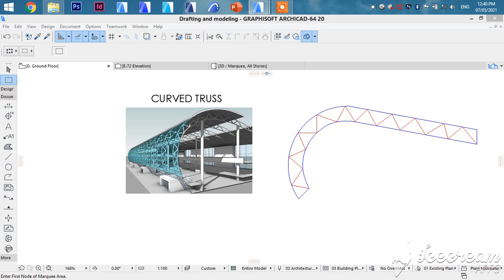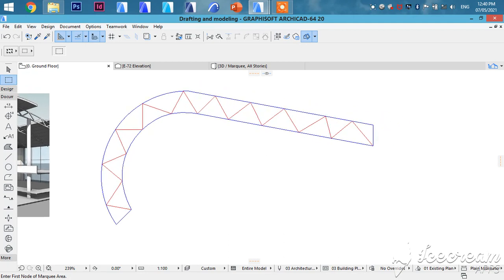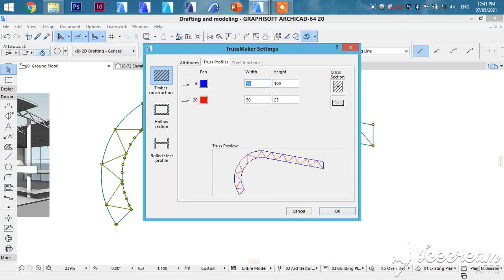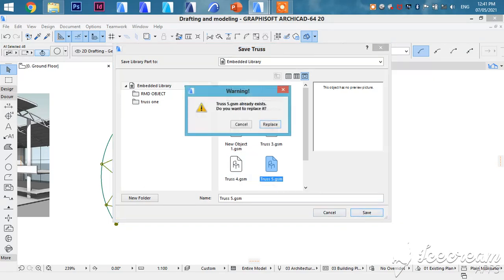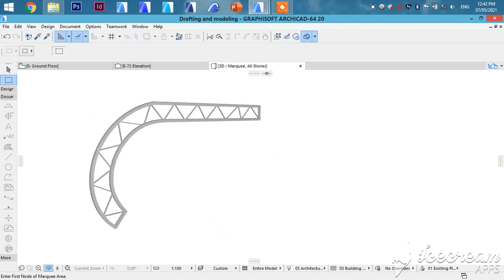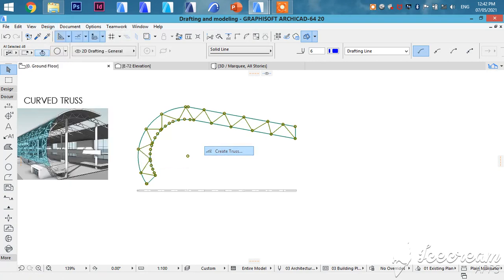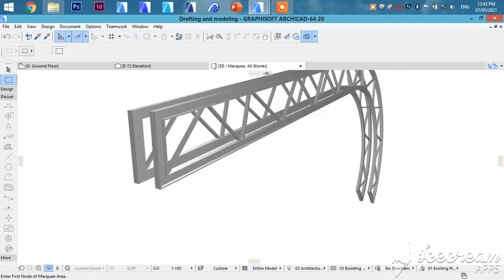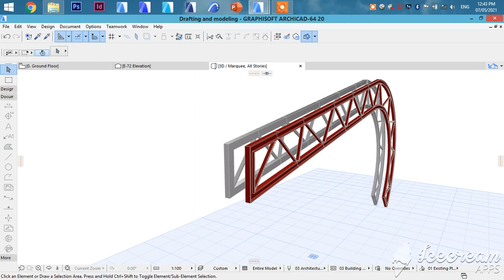ArchiCAD tip; Curved truss by LAJ_CAD-FORUM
🔥Want to master ArchiCAD in just 4 weeks?

LAJ CAD FORUM is offering practical, hands-on training for students & professionals who want to improve their CAD & BIM skills.

📍 Classes are on – Limited Slots Available!
💰 Only 200K UGX per week for one month.
📅 Flexible Schedules – Weekends & Evenings Available

Reply "INTERESTED" and I’ll send more details!